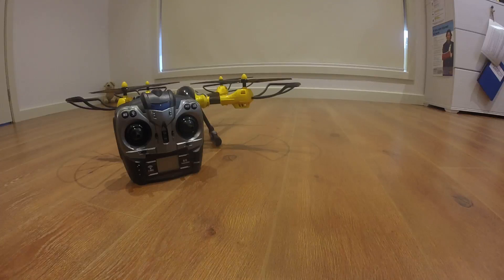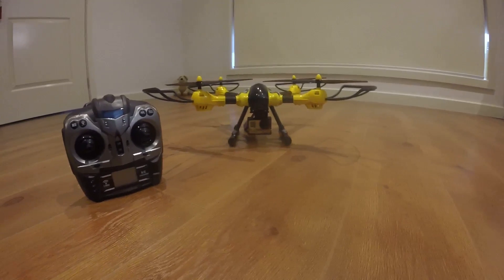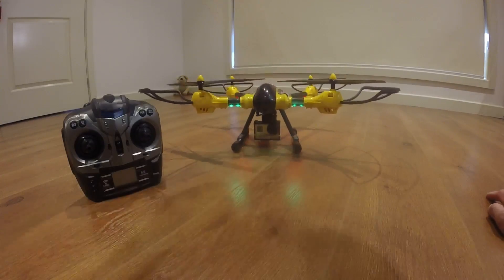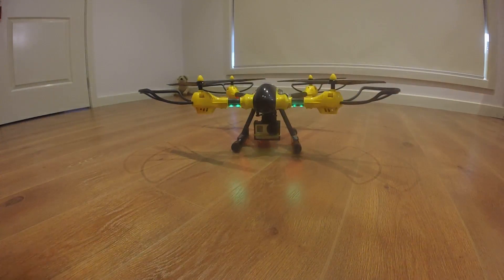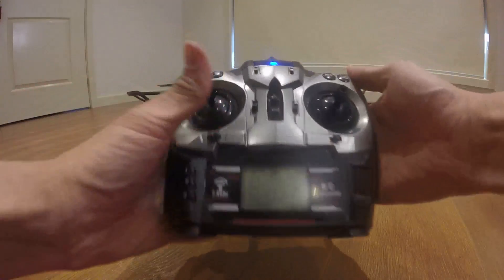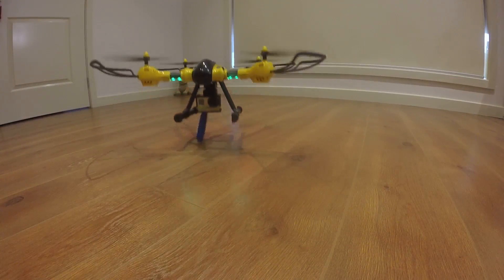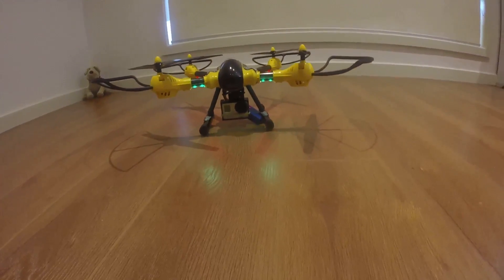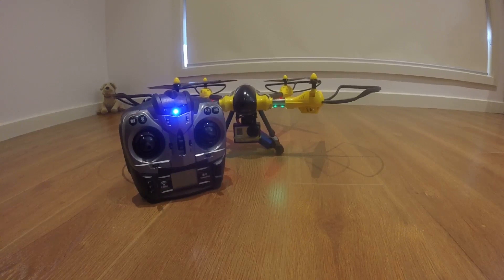Kaideng K70C Altitude Hold version - Installation Part 8 - Camera and Start up tests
I recently bought this on Ebay for US$45. When I saw it I couldn't believe the price. I took a chance and just bought it not knowing if the seller would honour the sale as the price was too low. At the time, I didn't it is the new Altitude hold version. I only realised that it was that version when I unboxed it. So happy! :)

Note: Seller sold around 20 units for US$45 and another 25 for US$60 until he sold all his stocks. :) I don't know if Banggod or Gearbest sell this version.